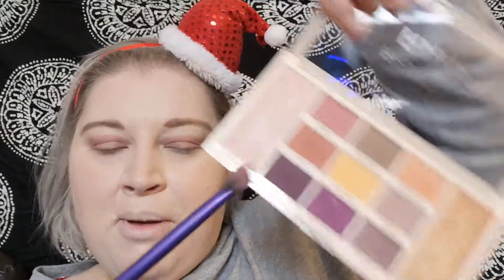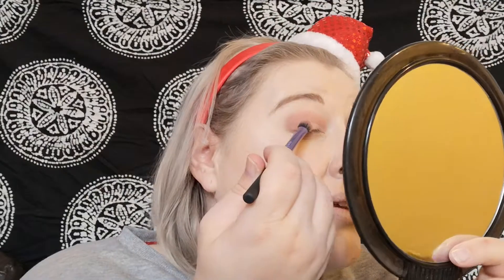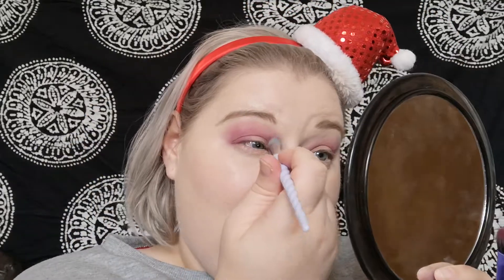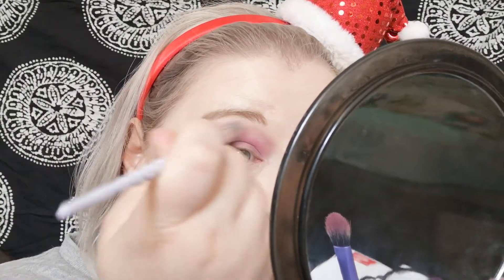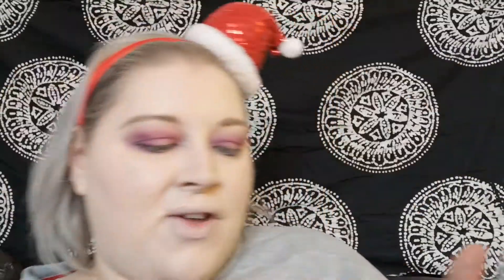FESTIVE GOTHIC GLAM - ADDICTED TO PURPLE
Purple is my favourite colour, after getting a bright purple lipstick in my black friday goody bag from revolution (haul video also linked below) and seeing the gorgeous purples in the free revolution palette I was inspired to create a purple festive look.

WHAT I USED:
REVOLUTION FAST BASE IN F1
REVOLUTION FAST BASE CONCEALER IN C1
REVOLUTION BROW POMADE IN MEDIUM BROWN
NIKO PRO JELLY LIQUID BLUSHER
LARITZY CONTOUR STICK
PRETTY RARE PALETTE BY REVOLUTION
ATOMIC PURPLE LIPSTICK BY REVOLUTION
THE MASCARA REVOLUTION BY REVOLUTION

If you would like to use my link to try Glossybox for yourself we can both earn a discount☺️